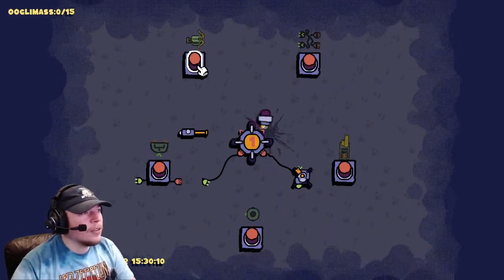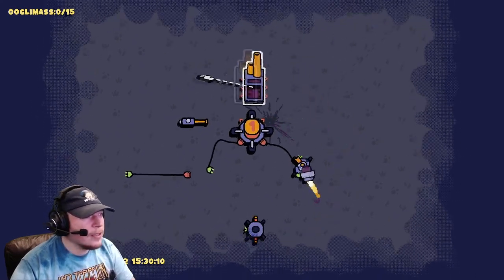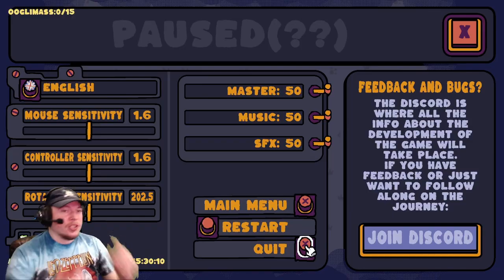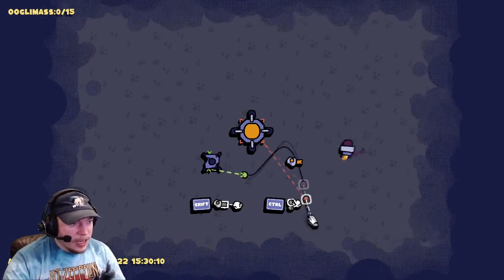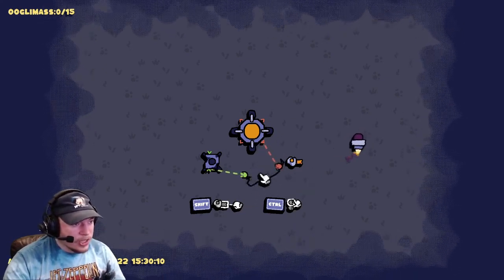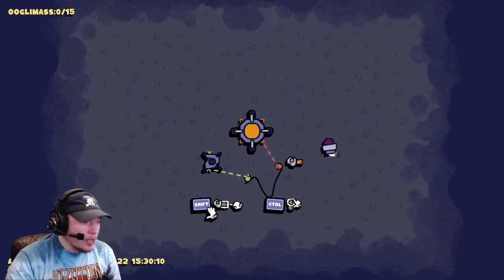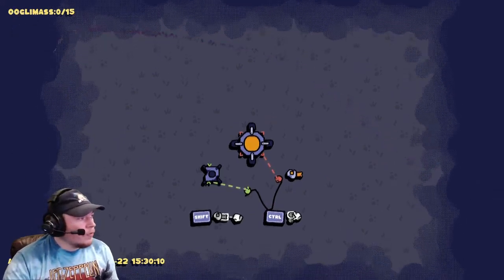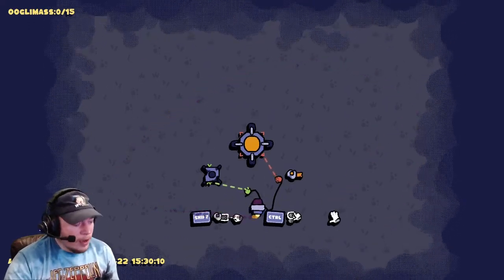Ooglians - Tower Defense Roguelike (Alpha Preview)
This video is for an early alpha of Ooglians.

This game shows potential, but it's still a little rough... as expected of an alpha.
It's only $2, though!